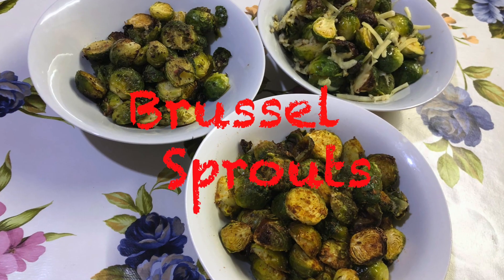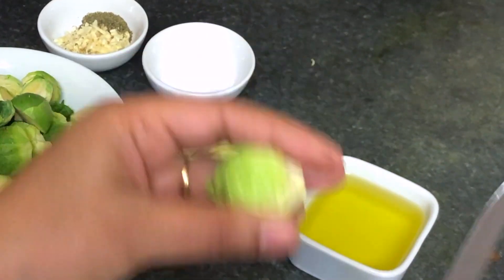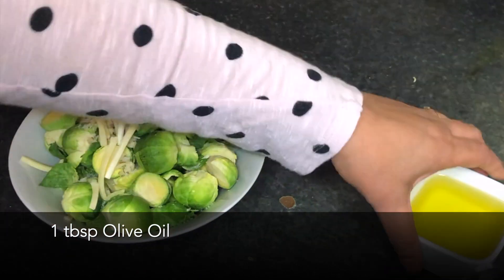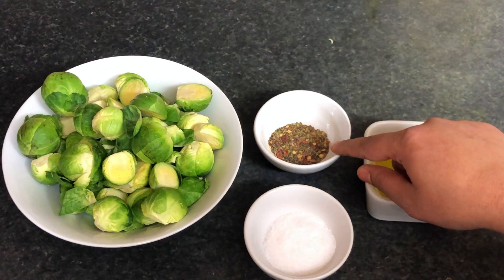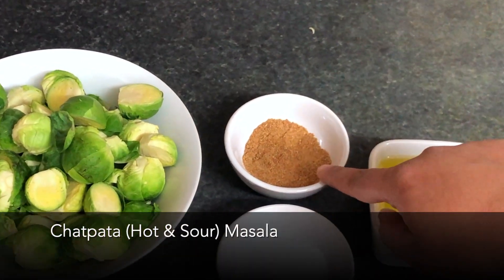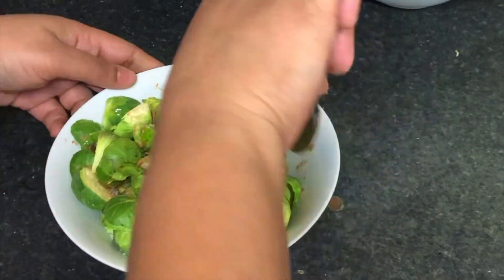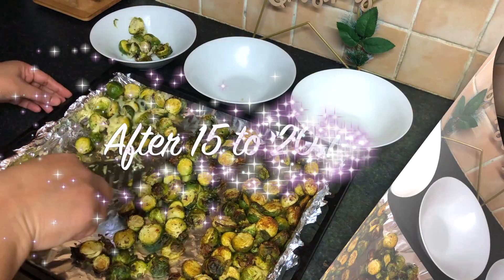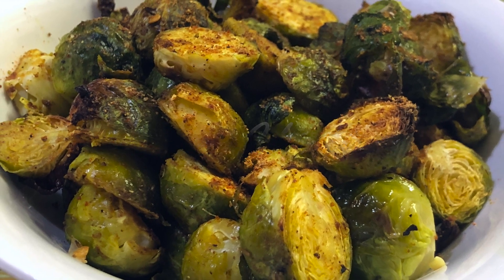Roasted Brussel Sprouts Recipe |Christmas Special | Three Ways of Brussels Sprouts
Roasted Brussels Sprouts are perfect side dish for Christmas dinner 😋. It’s a very easy, delicious and healthy recipe. ❤️
Today, I am going to show you a three ways of Brussels Sprouts recipe:
1) Cheesy Garlicky
2) Italian Seasoning Style
3) Indian Chatpata Style